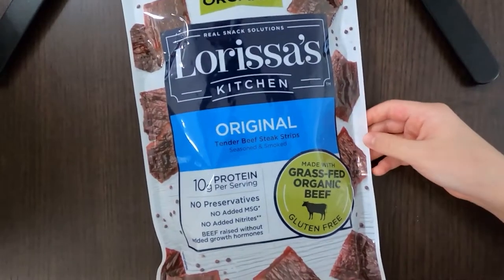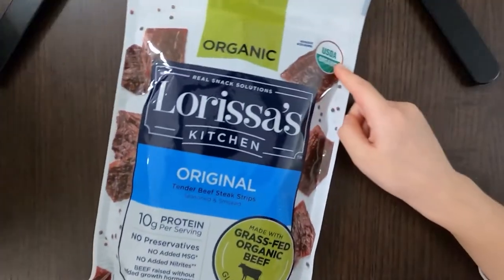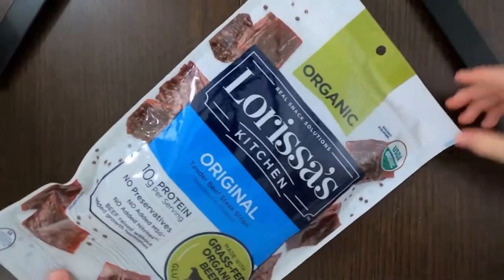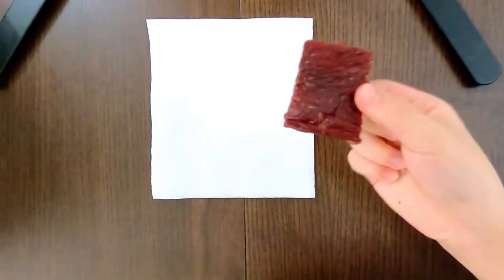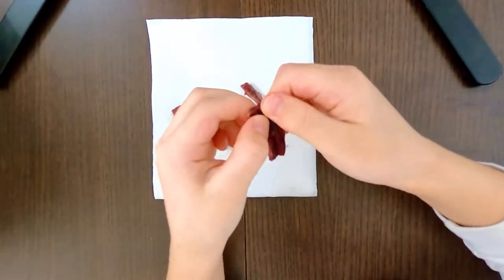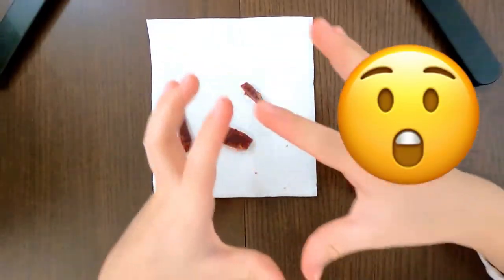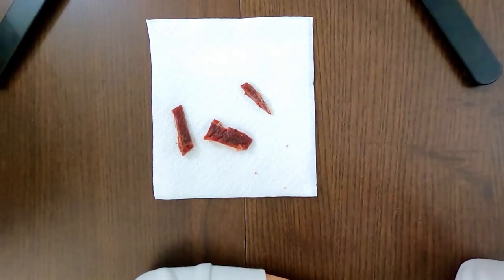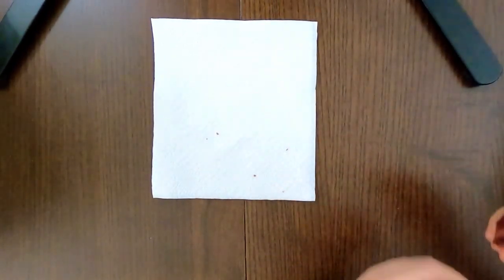Lorissa's Kitchen Original Tender Beef Steak Strips - Costco Product Review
Grass-Fed Organic Beef Jerky: Gluten-Free & Keto-Friendly Snack!!

Tender 100% grass-fed beef steak strips seasoned in a simple blend of savory ingredients then naturally smoked for a subtle sweet finish the whole family loves

Original Beef Steak Strips

When you need a quick and satisfying snack, you need Lorissa’s Kitchen Original Premium Tender Steak Strips. Made with 100% grass-fed beef raised without added growth hormones, you can trust these better-for-you meat snacks are carefully sourced using only high-quality ingredients. These Original flavor Tender beef steak strips are seasoned in a simple blend of savory ingredients then naturally smoked for a subtle sweet finish the whole family will love

Made with no preservatives, added nitrites* or MSG**, they are the go-to gluten-free and keto-friendly snack you can feel good about feeding your family. Packed with 9g of protein per serving***, this good source of protein premium beef steak strips are more tender than traditional jerky, and will help fuel and energize you to tackle your family’s busy schedule. Plus, the 2.25 oz packages are perfectly portioned so it’s easy to toss in your (or your husband’s or kid’s ) backpack, purse, sport/activity bag, briefcase or lunchbox so you’re ready to nourish when it matters most. When you need a quick protein snack that is craveable, flavorful and ethically sourced, grab Lorissa’s Kitchen Original Premium Tender Steak Strips and go!